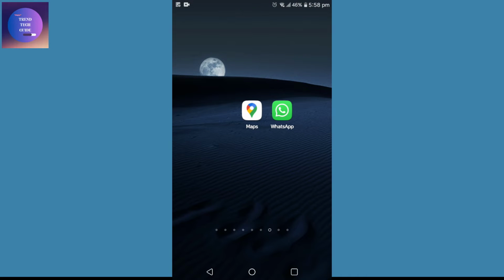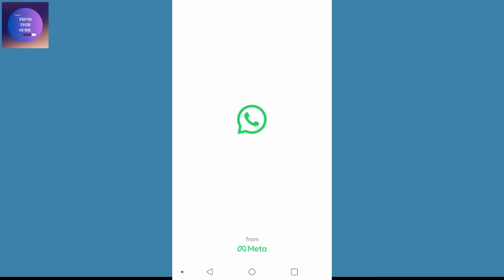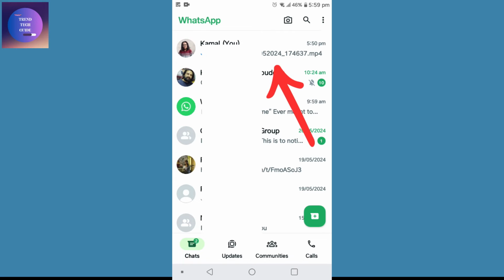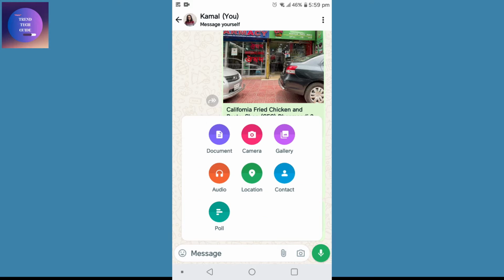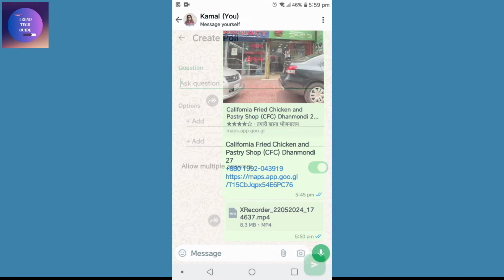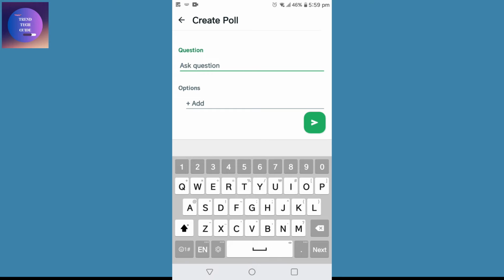How to Create a Poll on WhatsApp [QUICK FULL GUIDE!]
Learn how to create a poll on WhatsApp to gather opinions and feedback from your friends, family, or group members. This tutorial will walk you through the steps to set up a poll on both Android and iOS devices, making it easy to get consensus on any topic. Whether you're planning an event or just want to know what everyone thinks, creating a poll on WhatsApp is quick and simple.

👉 Explore more!